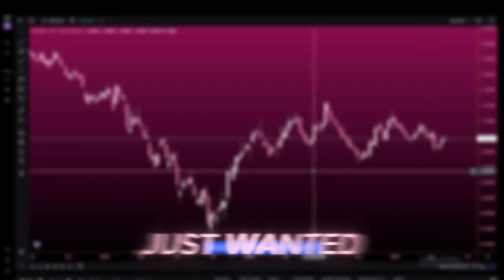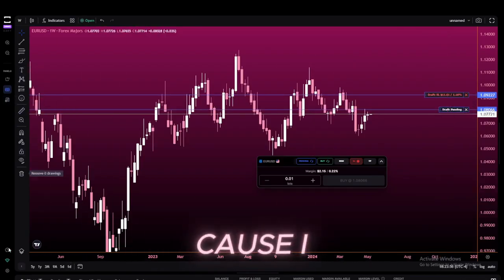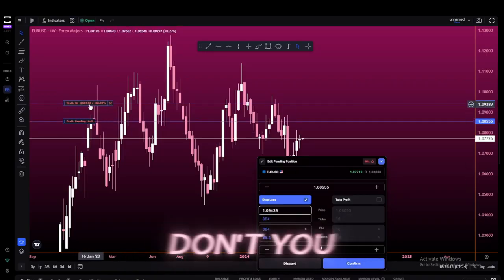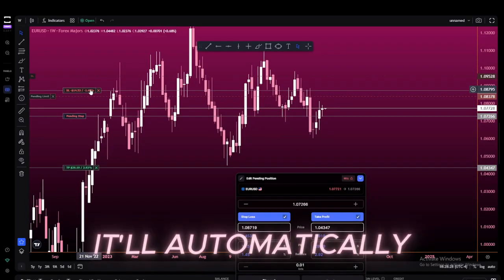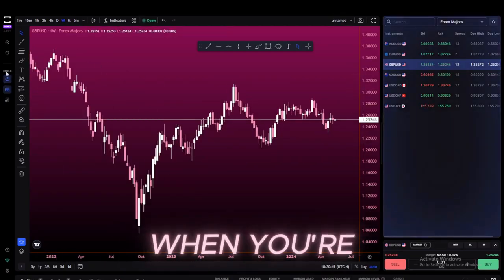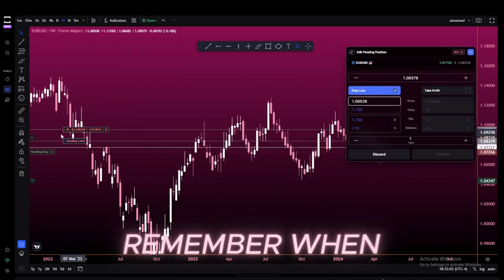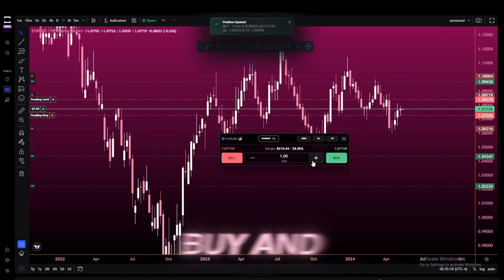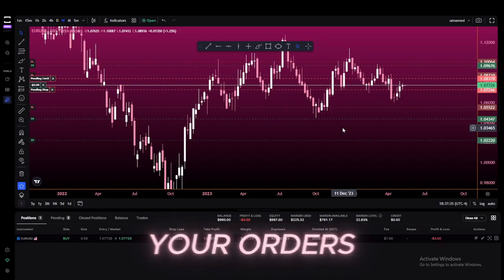How to Place Trades and Manage Orders on Trade Locker